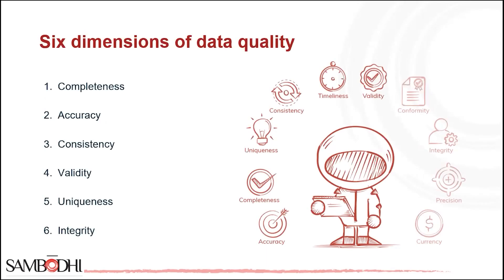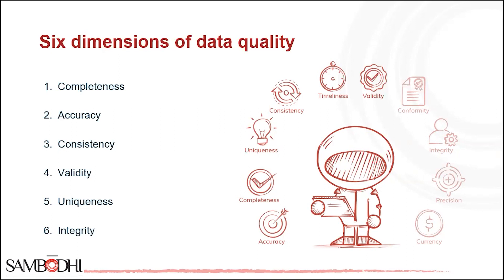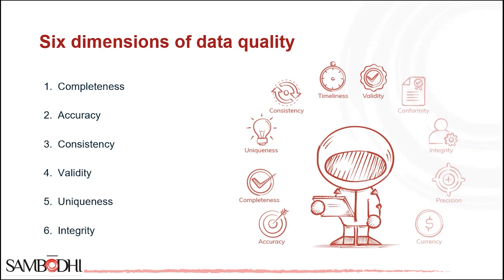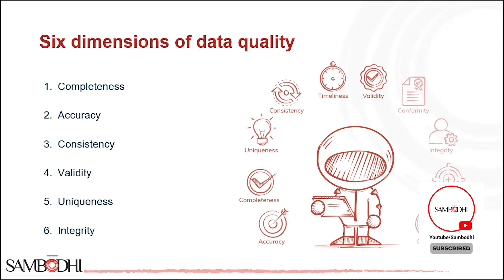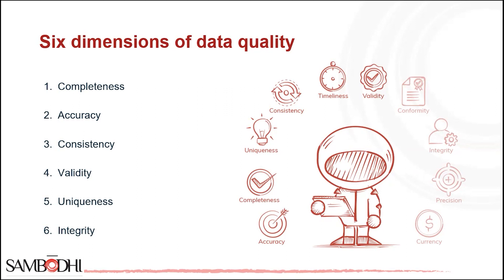Unlocking Data Quality: Exploring the Six Dimensions of Excellence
Welcome to the world of research excellence! In this video, we delve into the six dimensions of data quality, a fundamental concept for achieving precision and trustworthiness in your research. 🚀 Whether you're a novice researcher or an experienced scholar, understanding and mastering these dimensions is crucial for producing reliable research results. Join us as we demystify the key insights to help you achieve research excellence through the six dimensions of data quality!